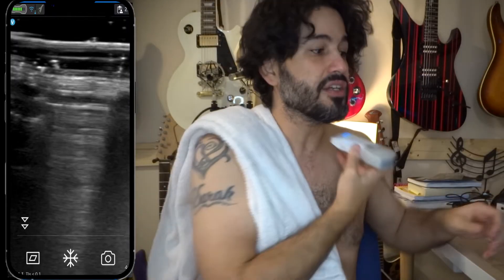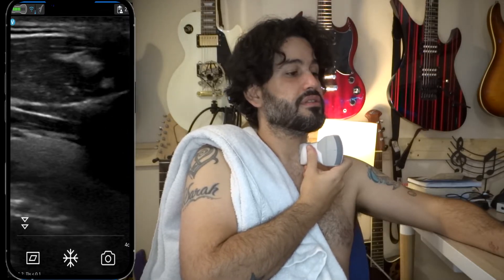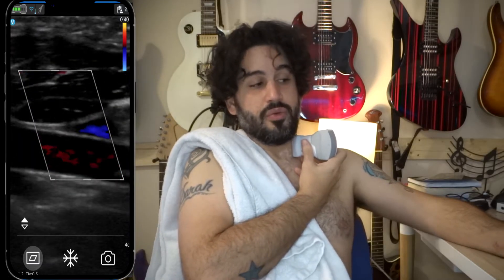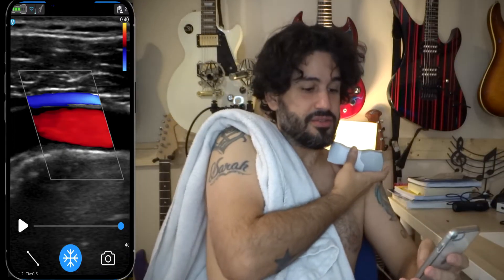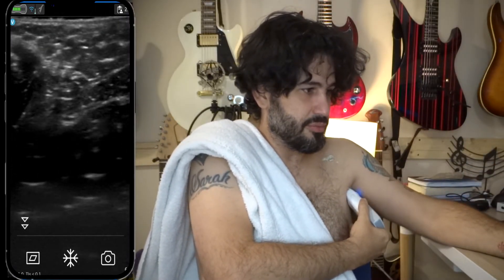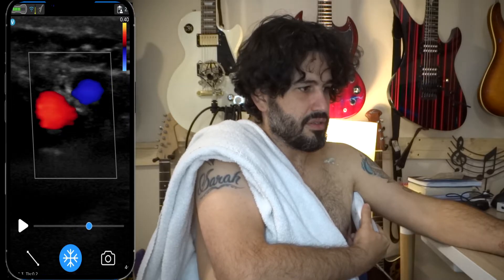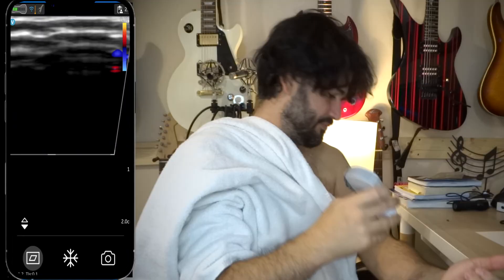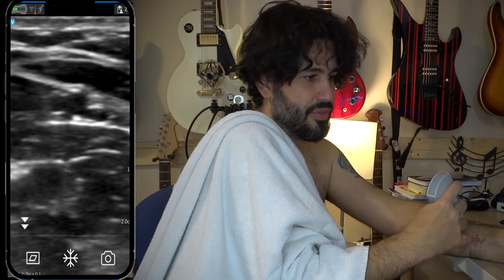Vscan Upper Extremity Venous Demo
Going over a venous  protocol with the Vscan.

Sonographictendencies.con